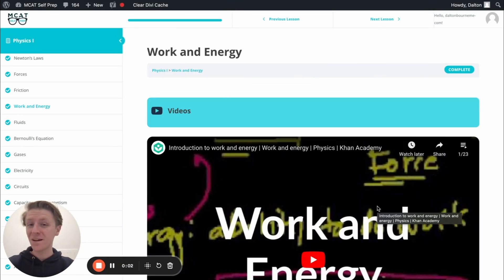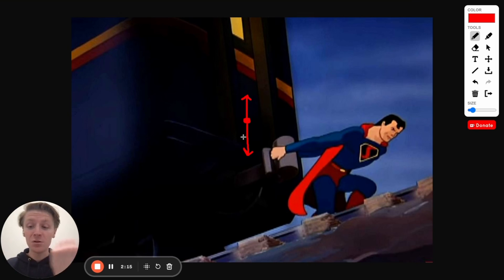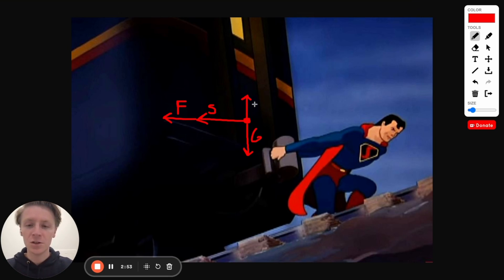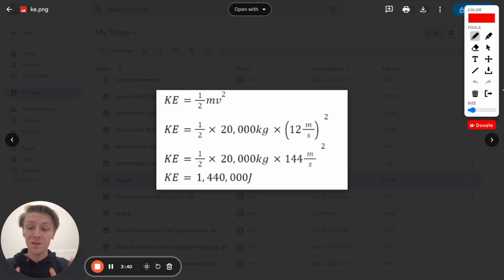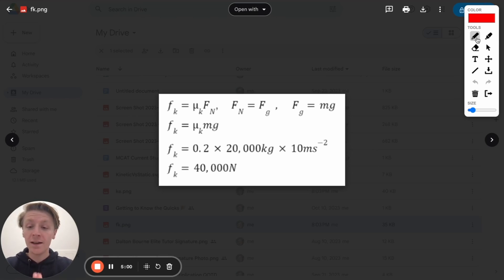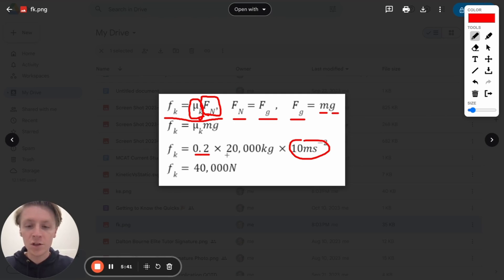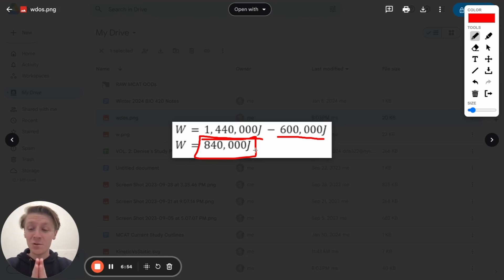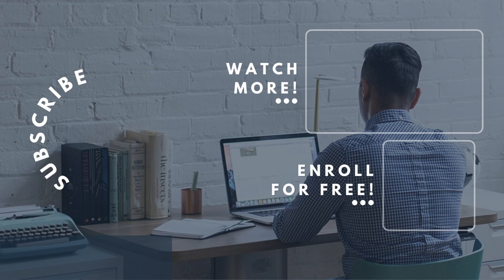MCAT Question of the Day: Work and Energy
Struggling with how to apply multiple physics equations--in today's MCAT Question of the Day, watch Dalton walk you through how to take a complicated physics problem from start to successful finish!